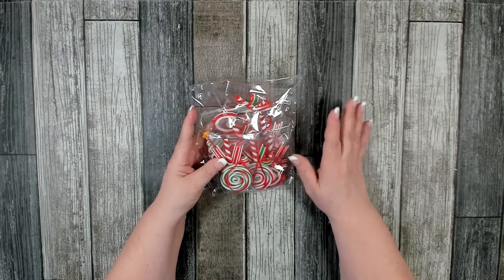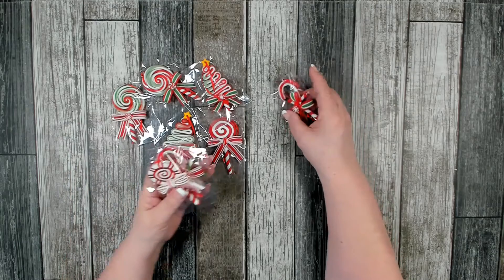1st Ever! Falling Prices Haul Target Salvage & Amazon Returns Amazing Deals New Merchandise Weekly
In today's shopping adventure I checked out for the first time a Falling Prices store in Roseville, CA. I discovered this discount store from a blog post I read that Aubrey Swan had posted about Target Salvage Stores and where to find them in the united states. I discovered the ones in my area are called Falling Prices. I had to go and check it out to see what it was like. Well I discovered they not only sell Target items but also Amazon returns! Want to find out what I found and how much I paid then get comfy and I will fill you in girlfriend!

Join me on Facebook My public business page is Please like and follow. I also have a private Facebook group here you can find sneak peaks of up and coming craft/DIY projects, get to know me on a more personal level, ask questions, get support, share ideas and post pictures of your own work. This is a positive and supportive group where you can learn and grow your talents. Active members are greatly appreciated!

Lucky St Patricks Day Deco Mesh Swag Dollar Tree DIY ~ No Wreath Form Needed ~ St Patricks Day Swag!
Fantastic Finds Dollar Tree Haul ~ New Yoga Pads Crafter's Square St. Patrick's Day & So Much More!